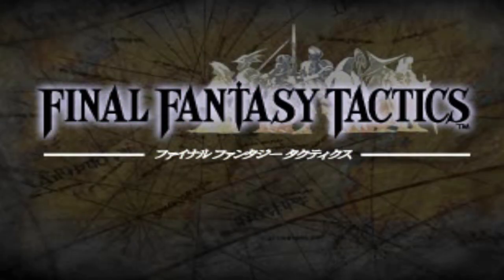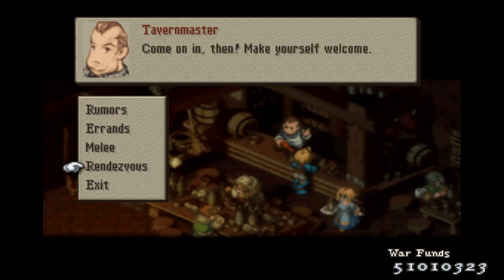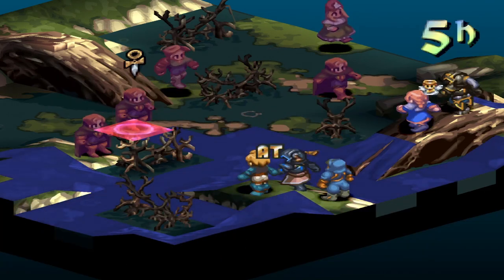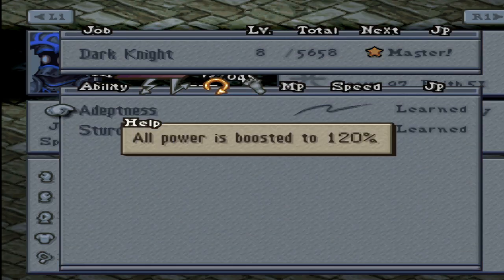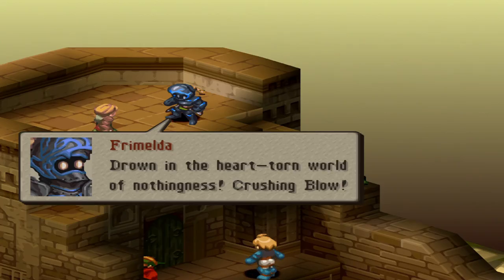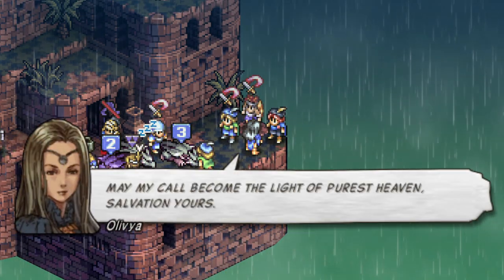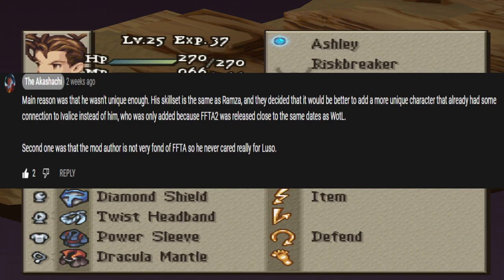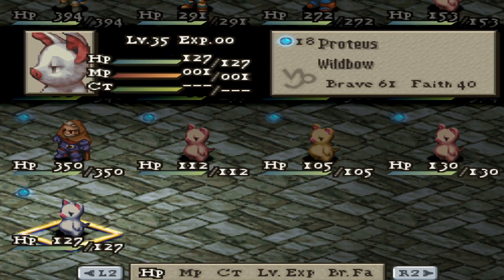Final Fantasy Tactics The Lion War Is Amazing!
Final Fantasy Tactics The Lion War Mod Is Amazing!  Possibly the best version of Tactics out there.
All credit of this wonderful mod/masterpiece goes out to the FFHacktics group below. Check the link for more info and give it a try yourself.

I'll definitely have more videos, gameplay and etc of The Lion War in future uploads.